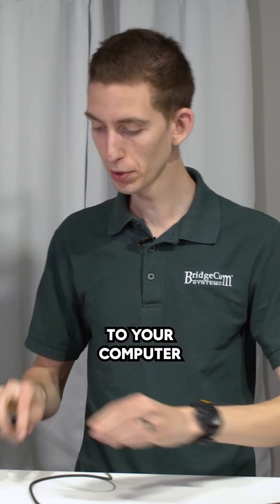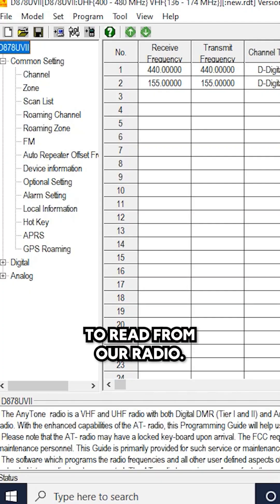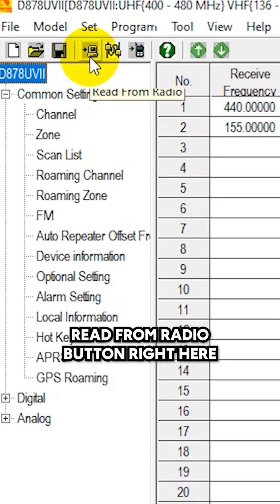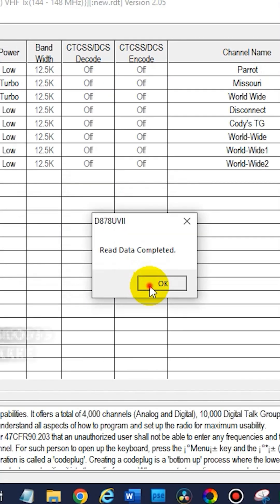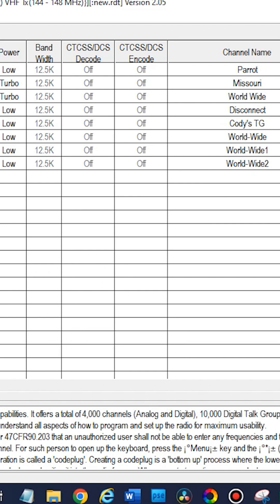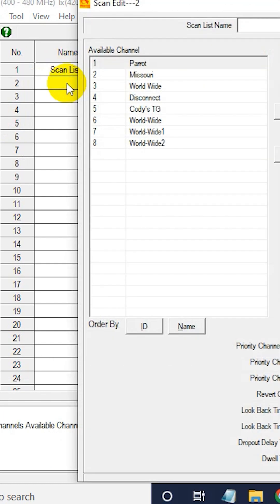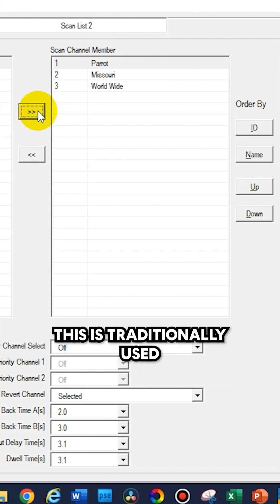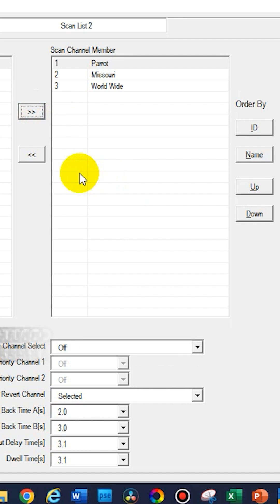Quick Guide: Screen Scan List for Analog & Digital Receive Groups with Cody W3AMG! (Part 1)🔍